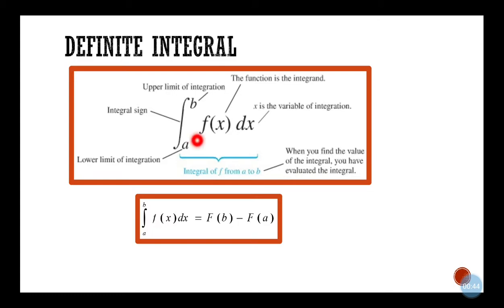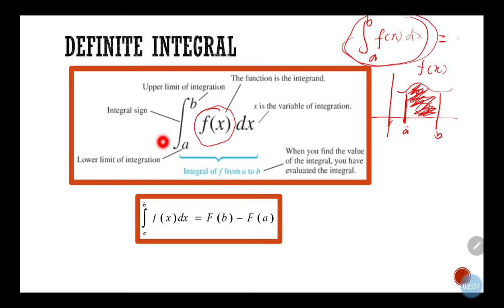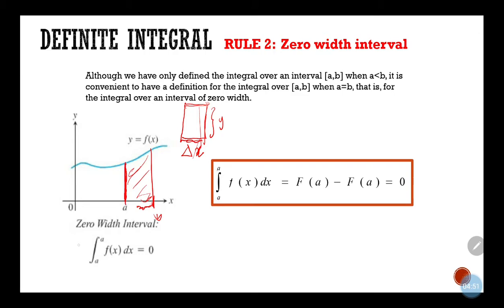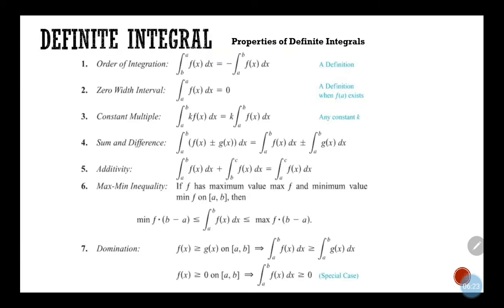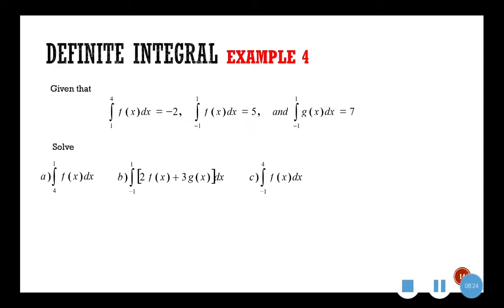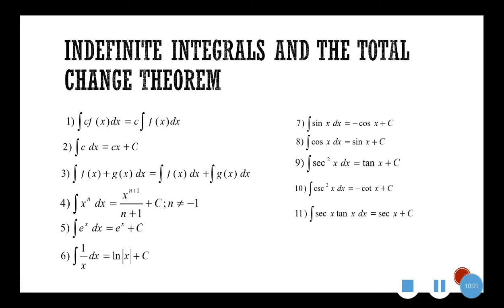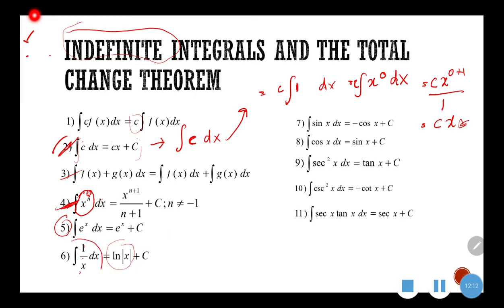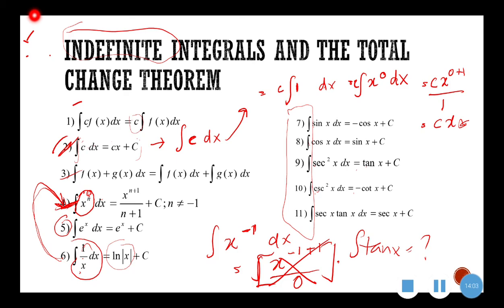Chapter 4: Integrations - Part 2